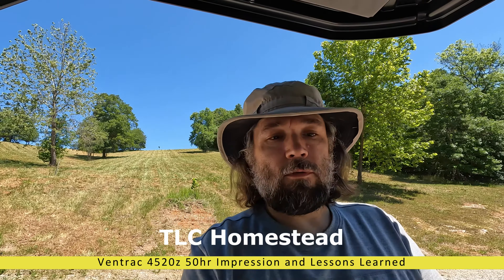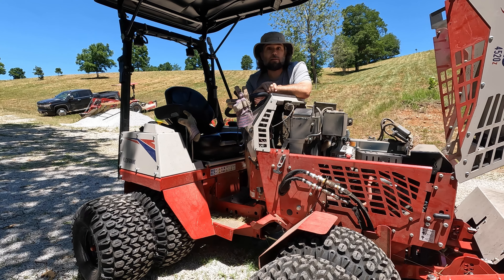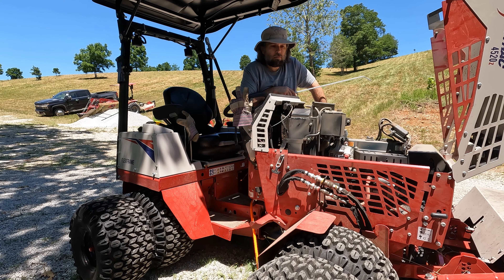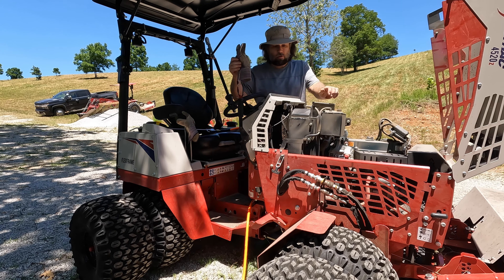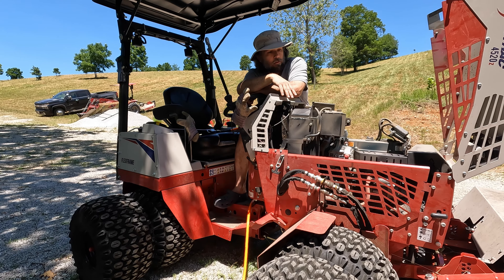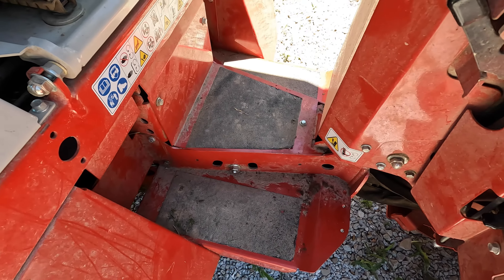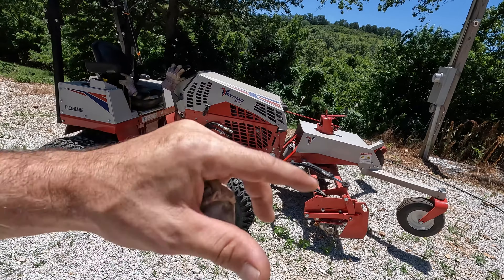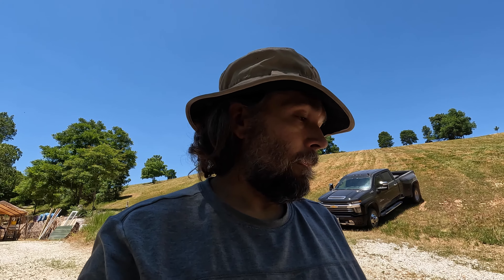Ventrac 50hr review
This is an OLD video I just realized I had not made public. So here are my thoughts after 50 hours of seat time on the ventrac #4520 tractor. My goal was to focus on the machine itself, not any attachments. The video is quite long as I ramble along giving my end user experience.

As of right now I am just around 100 hours but I'll probably skip any reviews for 100 hours on the machine itself. So far my thoughts in this 50hr review stay the same after anopther 50hrs of seat time.

This is what I learned from browsing around the big bad Internet, using my own noggin and/or talking to friends. Take any information I provide as that, information. You must make decisions based upon your own research. And, as always, I am open to input from others to help expand my knowledge!